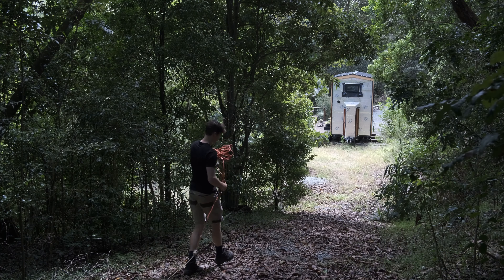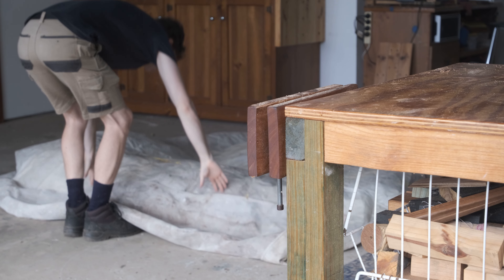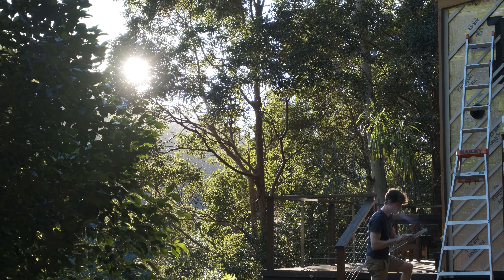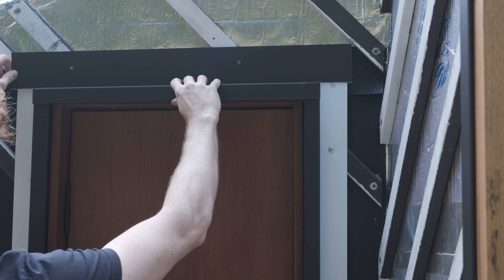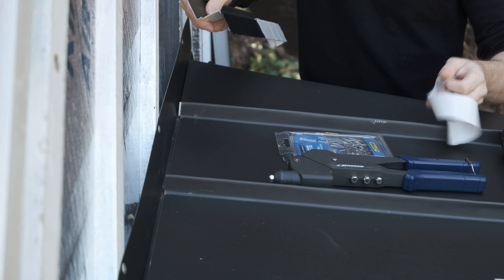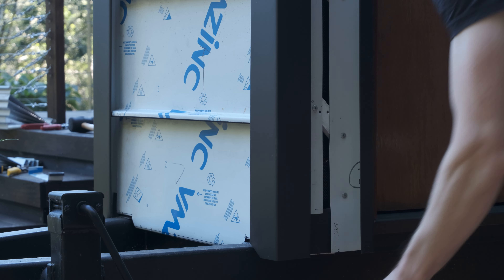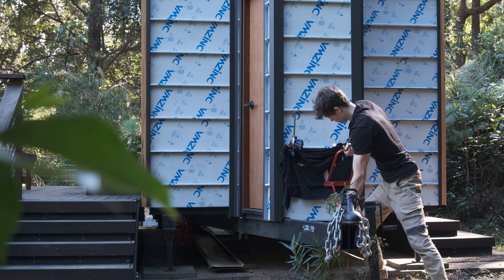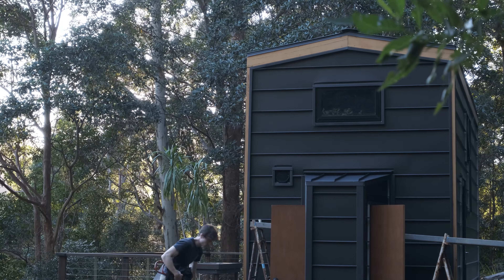Alone Building a Tiny House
In this video I clad the last remaining wall of my tiny house in one of the most durable metals available.

If you want to see my tiny house build from the very start check out my Instagram:

0:00 Intro
0:21 Installing Battens
8:19 Installing Flashings
25:56 Installing Standing Seam Panels
36:43 Folding Panels Together / Finishing Wall